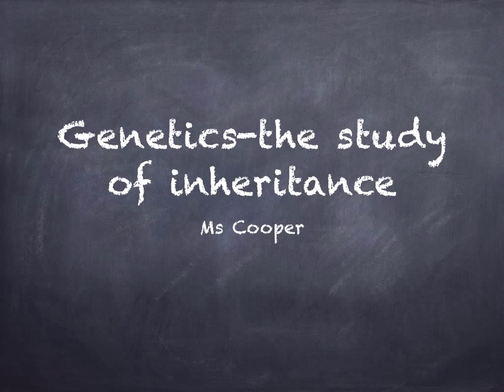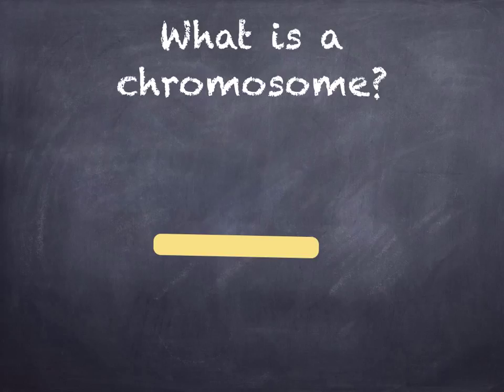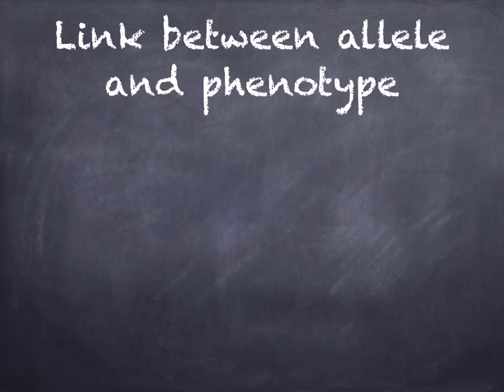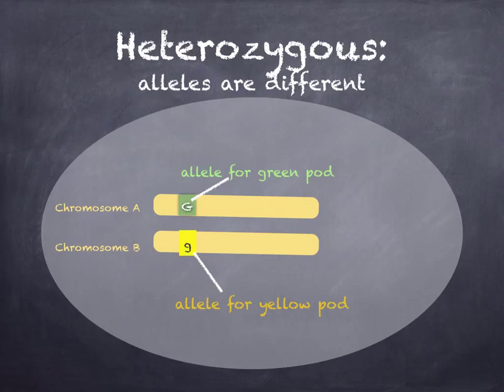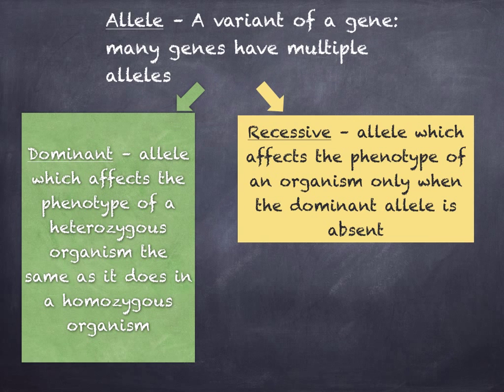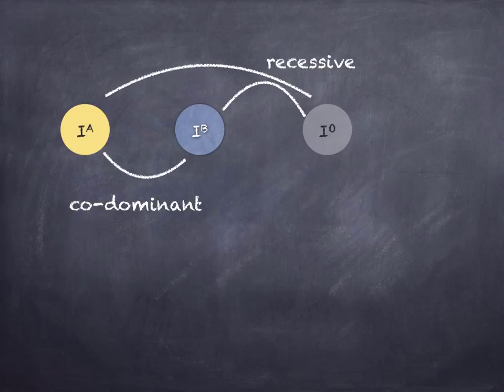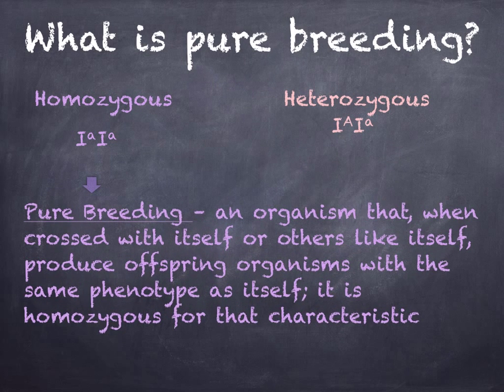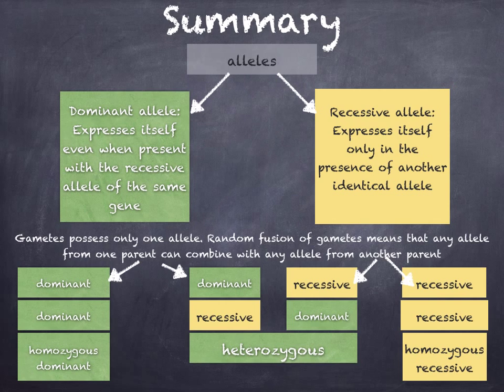A-level. O.2 Genetics introduction. Ms Cooper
Cambridge A level. Chapter O. Inherited change. Genetics introduction.